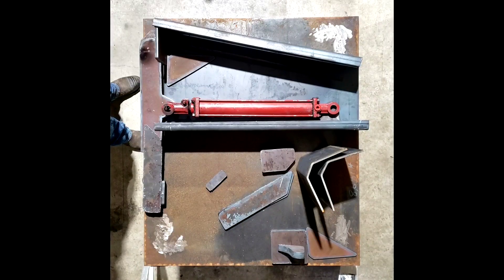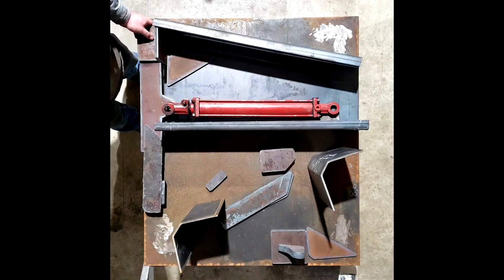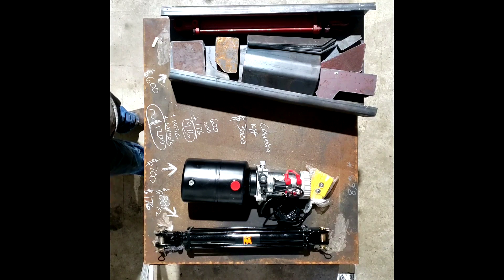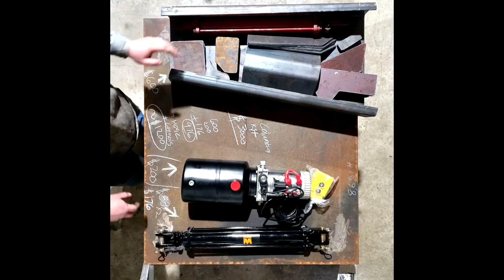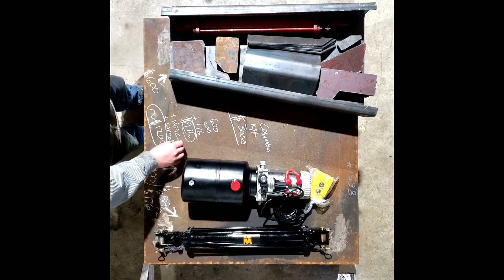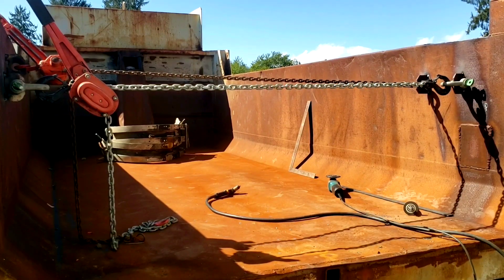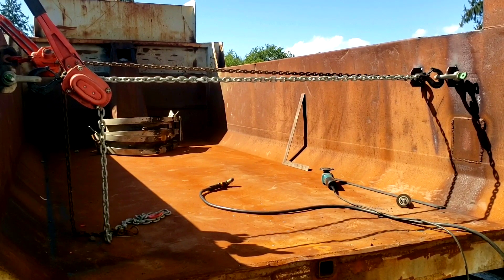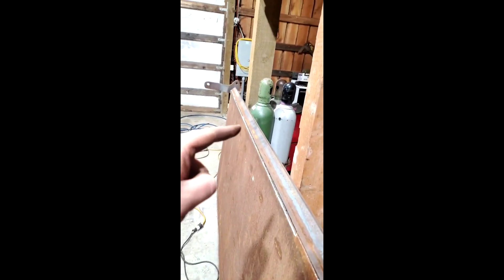Amazing dump truck high lift tailgate!!!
Tag along and watch the build of my highlift end gate.